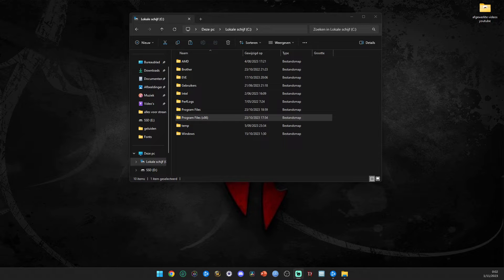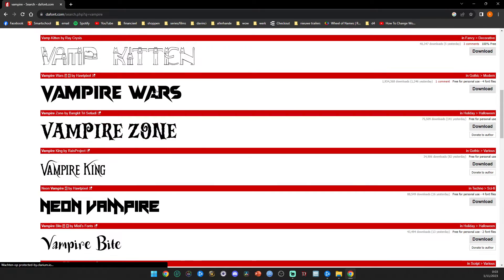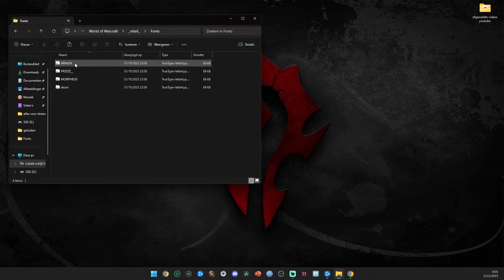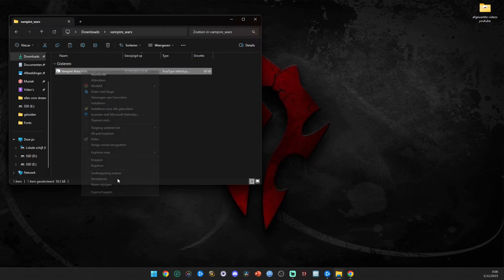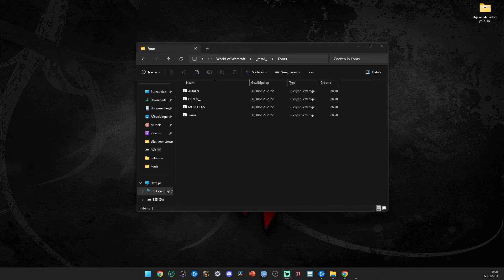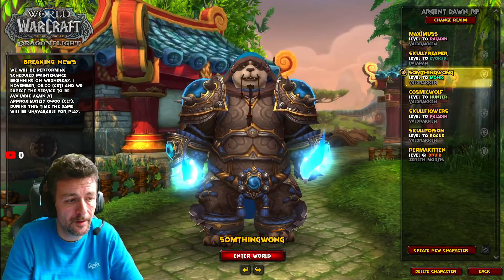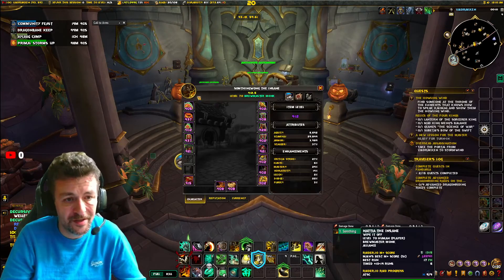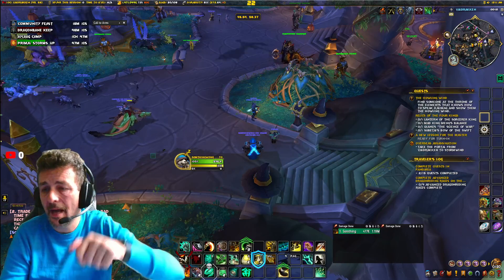How to Change fonts WITHOUT addons in world of warcraft works in 2025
hey guys, many people like other fonts then just the default one and use addons for this that stops working when a new patch goes live and thjen struggle, with this method u wil NEVER have to bother with addons for that again
Site to get ur fonts:

Reminders:
- .ttf (True Type Font) files only. No .otf. It won't work. You can convert it though.
- The names matter, here they are for copy paste purposes
   - skurri
   - MORPHEUS
   - ARIALN
   - FRIZQT__ (TWO UNDERSCORES)